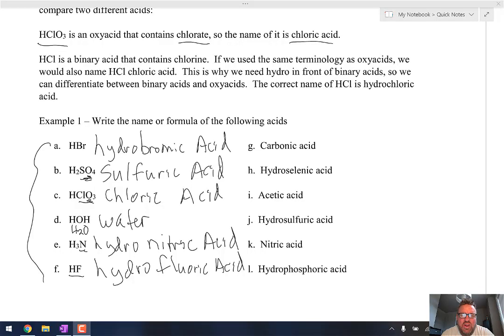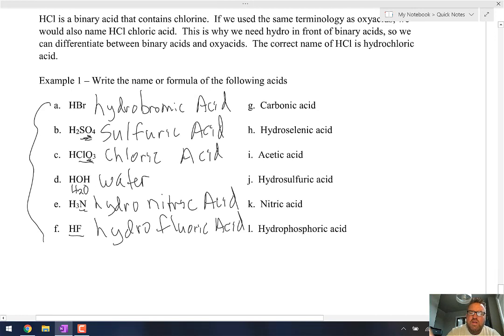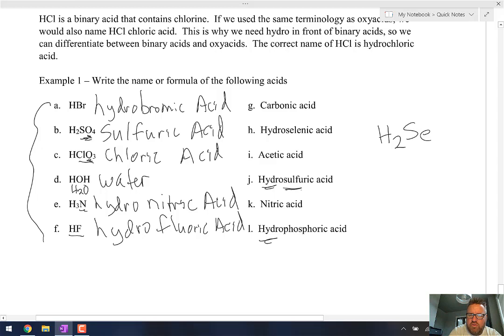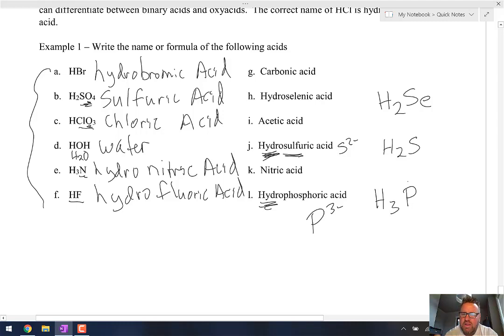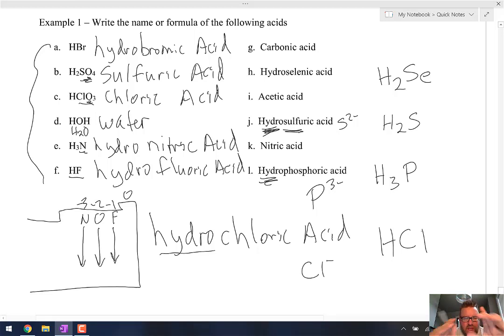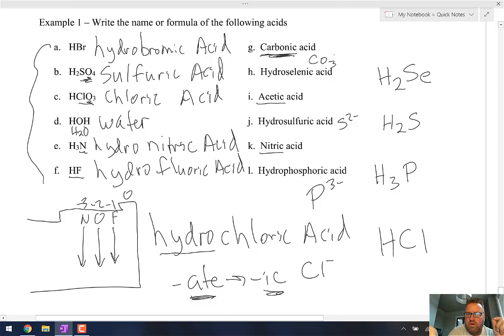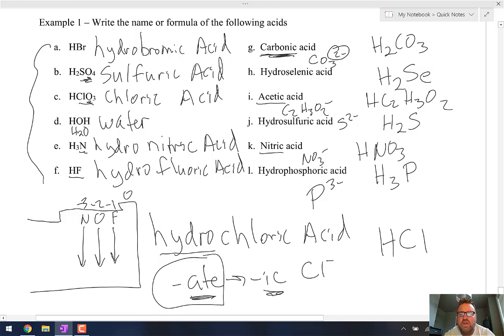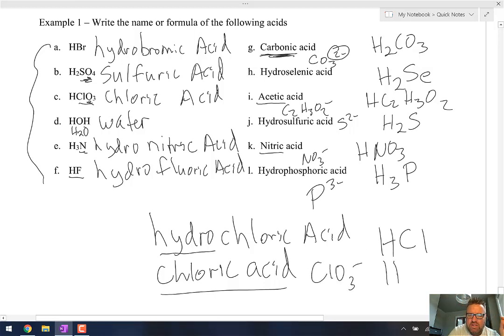Unit 3 Lesson 3.8 - Writing Formulas of Acids